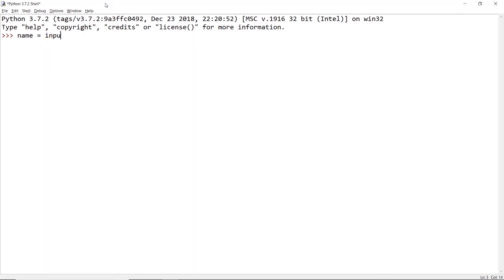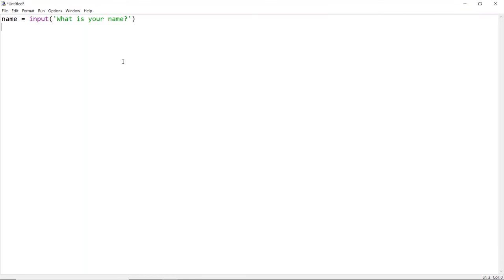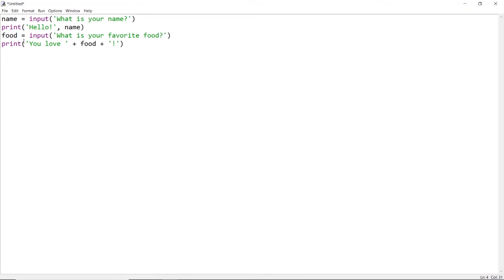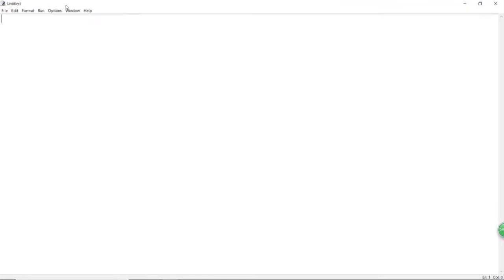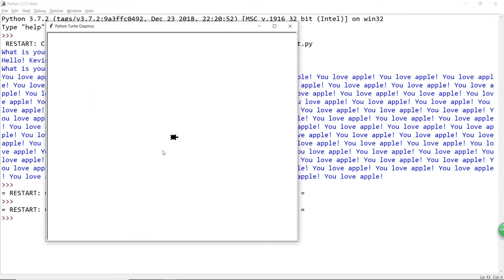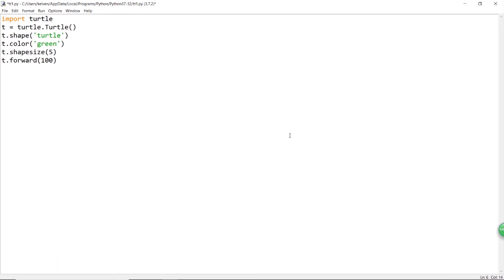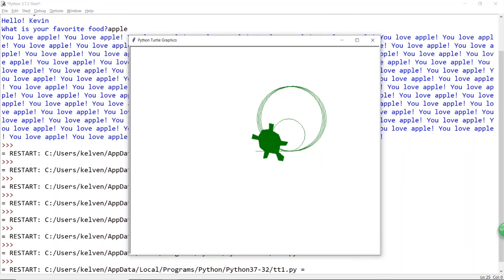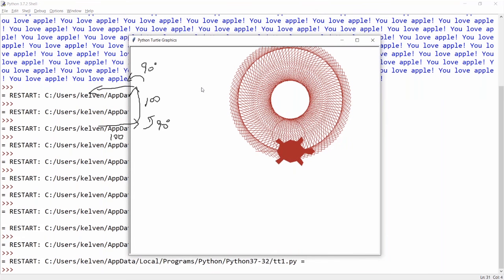Two small fun Python program for total beginners 01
Learning coding while having fun. I brought you 2 very small, simple but fun program for absolute new starter.